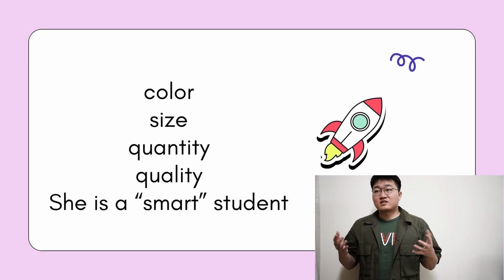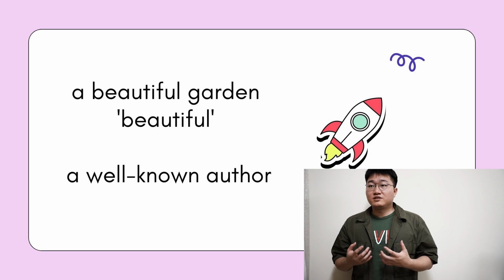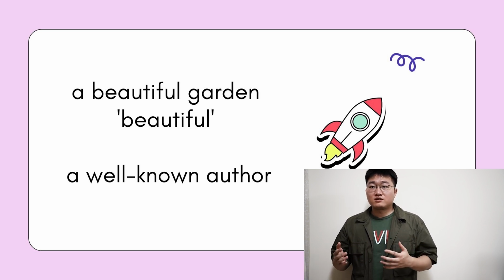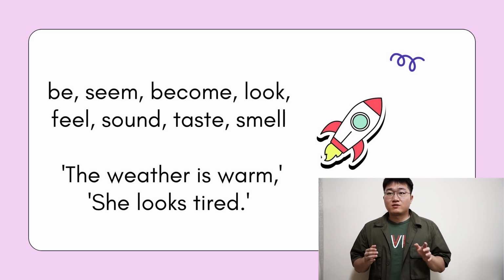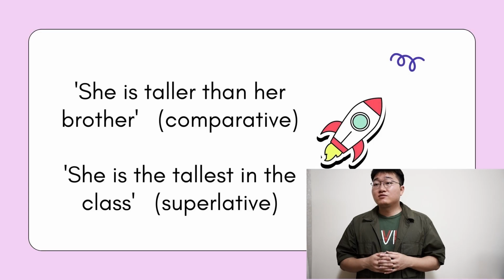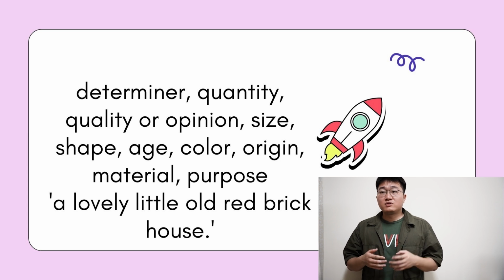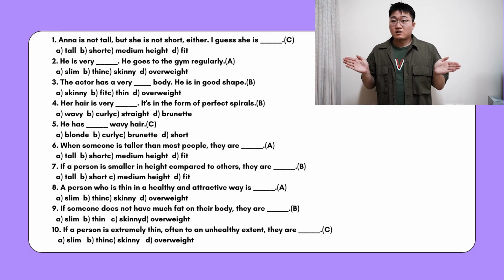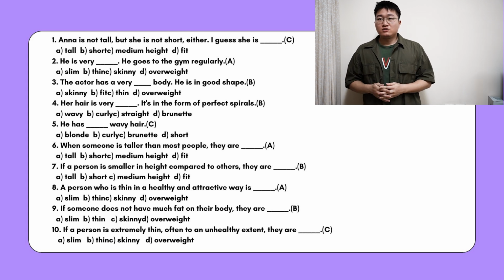methodology in tesl teaching recording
methodology in tesl